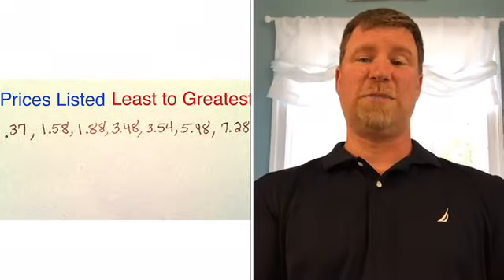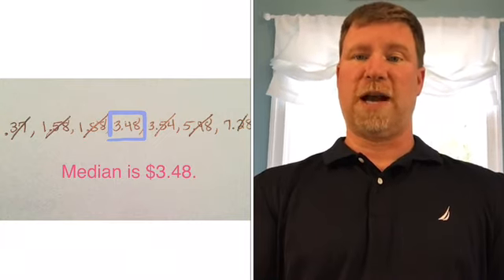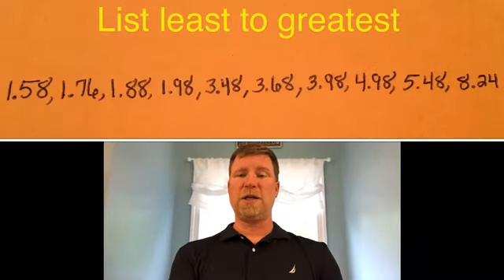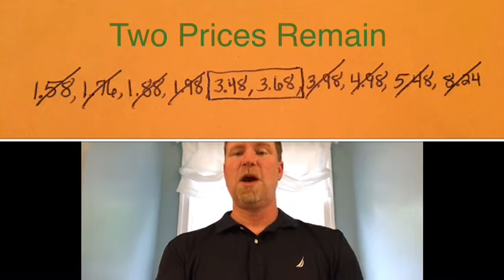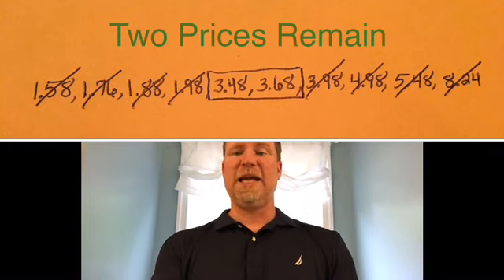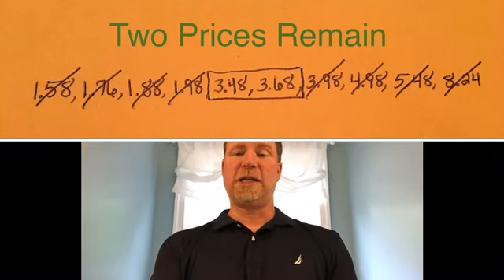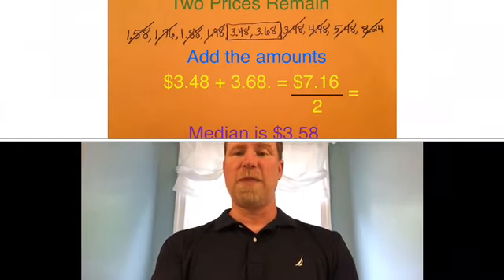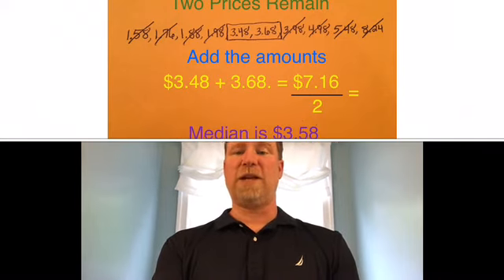What Is The Median And How To Find It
Determining the median of a set of data in a real life circumstance.  Finding the median of a set of data when there are an odd number of values or an even set of values.